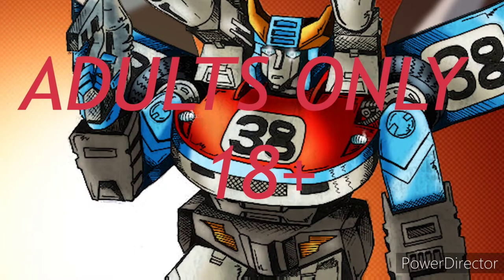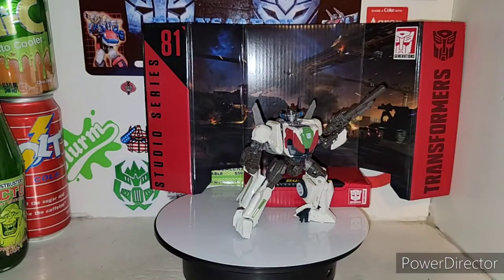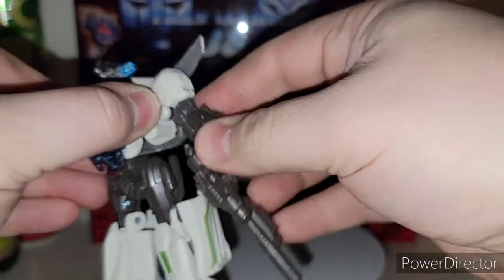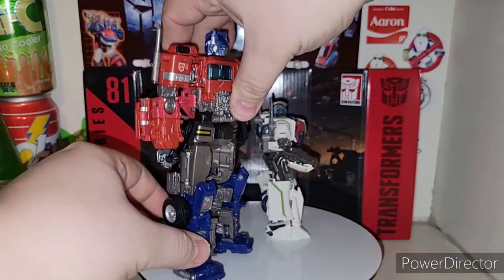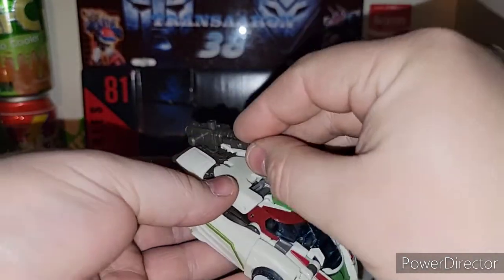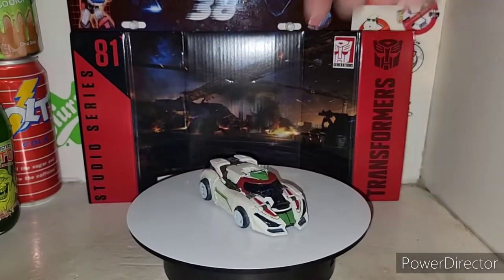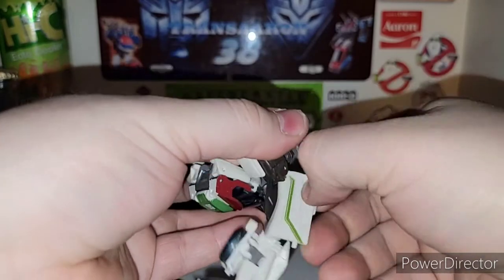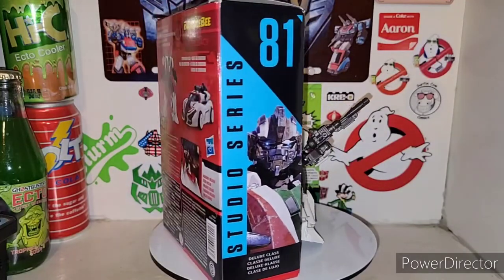TRANSFORMERS STUDIO SERIES BUMBLEBEE WHEELJACK REVIEW